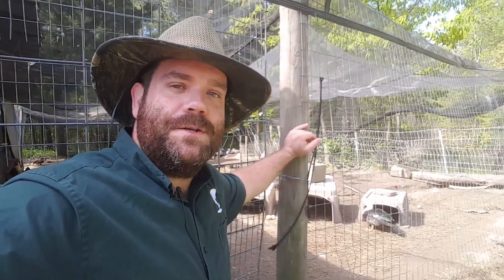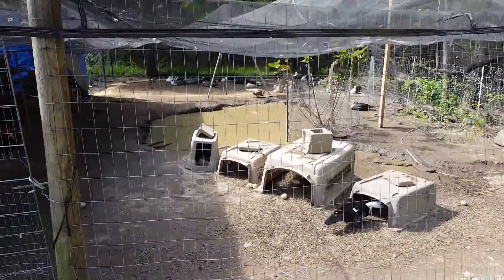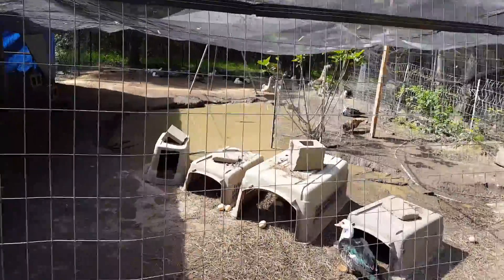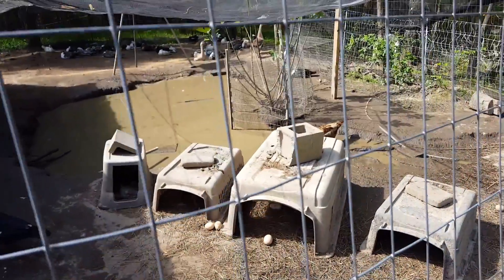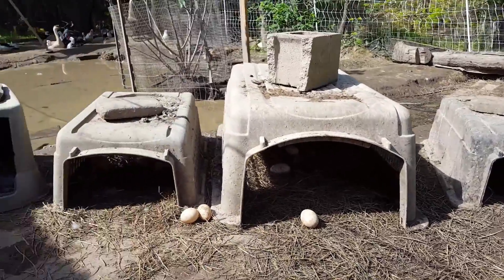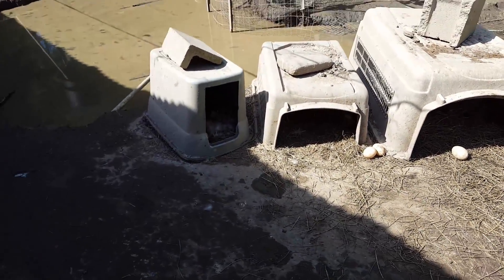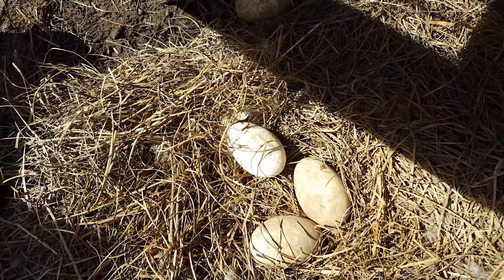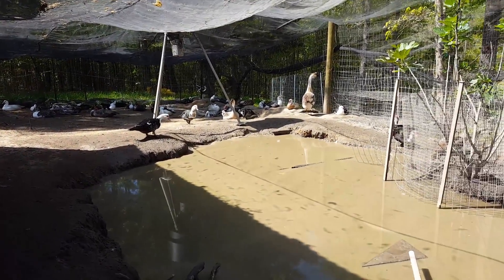Duck Update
Here is the current situation with the ducks. I'm doing everything I can, other than butchering them right away, to stop the ducks from getting into the gardens again this year. Here's how that is going...